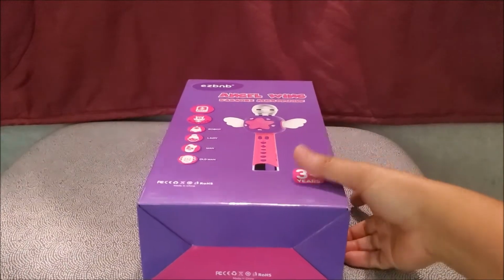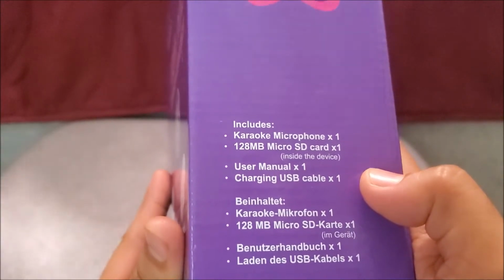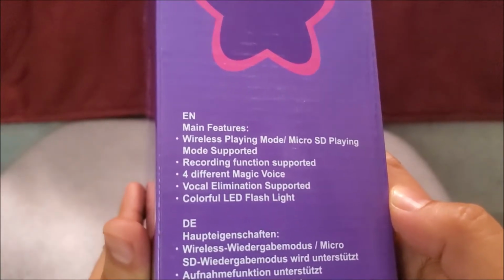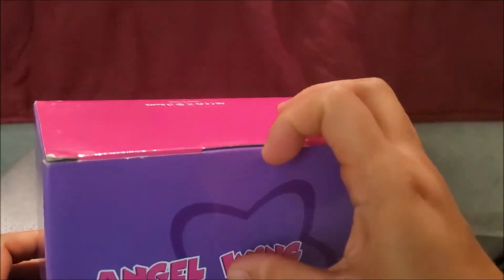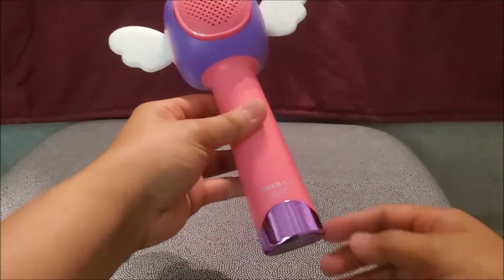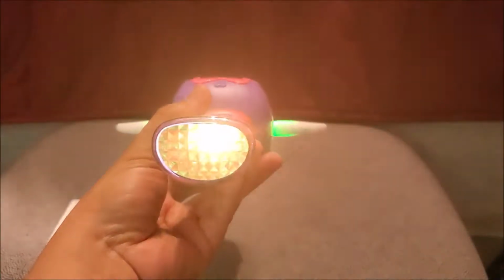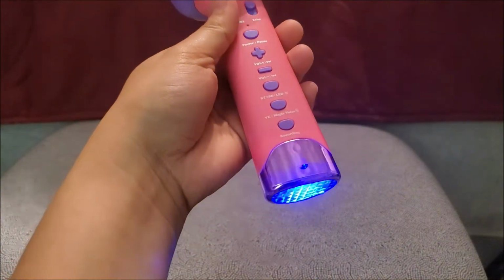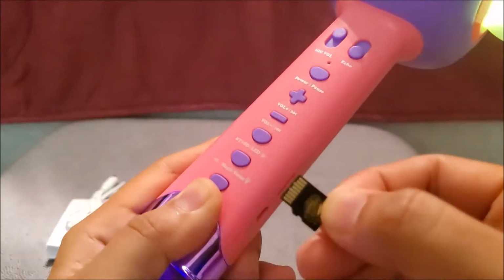unboxing and review of ezbnb angel wing karaoke microphone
Please also support my Family's YouTube Channel